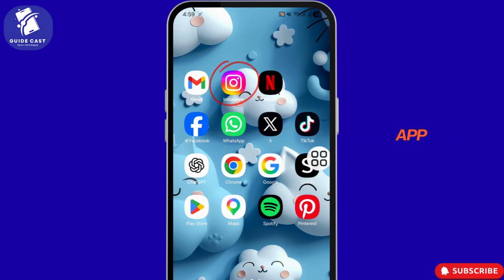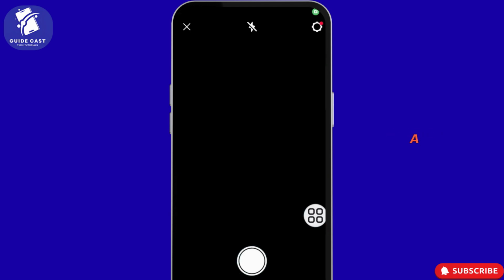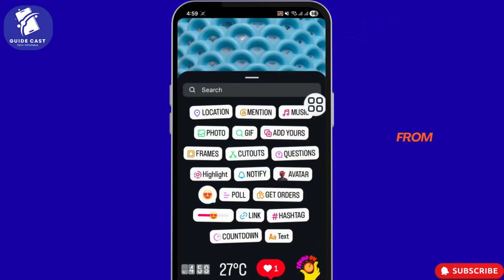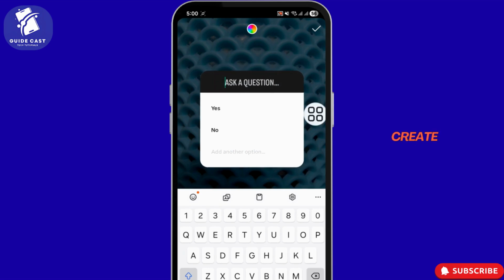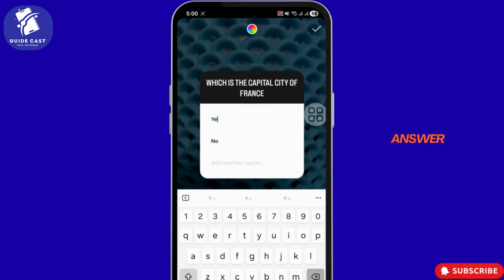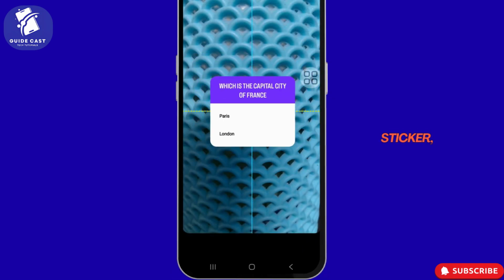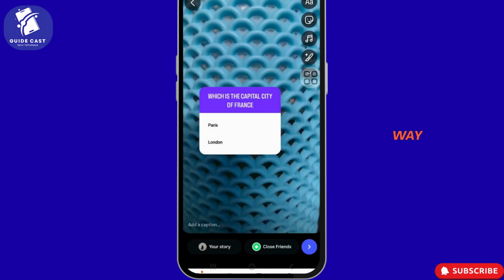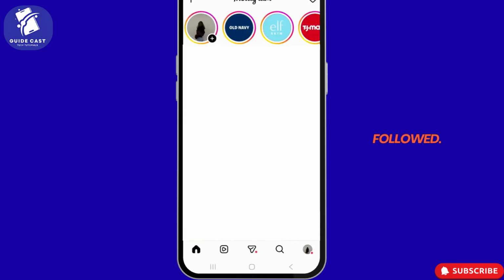How To Add A Quiz On Instagram Story 2026 | Instagram Quiz Sticker Tutorial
Learn how to add a quiz to your Instagram Story using the Quiz Sticker feature.

This tutorial shows how to create quiz questions, add answer choices, customize your story, and engage your followers with interactive content.

Timestamps:
00:05 – Open Instagram Story
00:22 – Add A Photo Or Video
00:42 – Open Stickers Menu
00:58 – Select Quiz Sticker
01:08 – Post Your Story
01:13 – Done

Instagram Quiz Stickers are a fun way to boost engagement, test your audience's knowledge, and make stories more interactive.